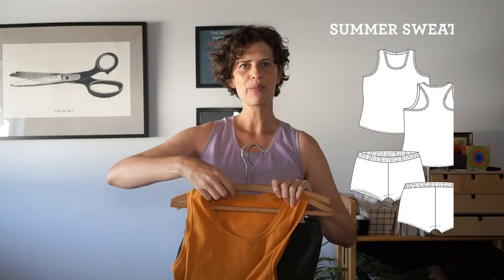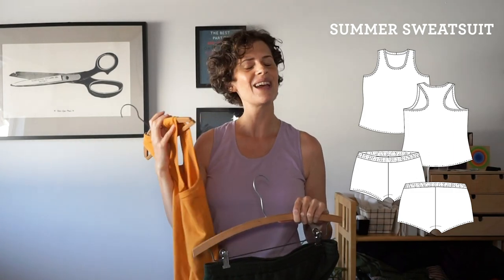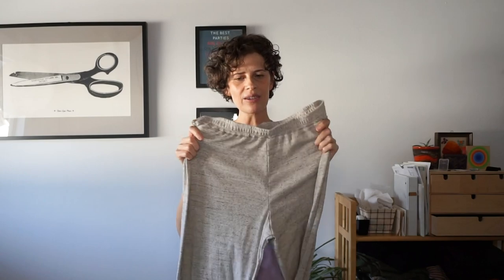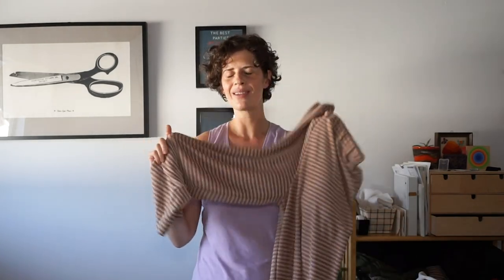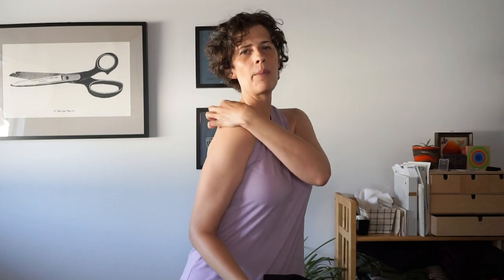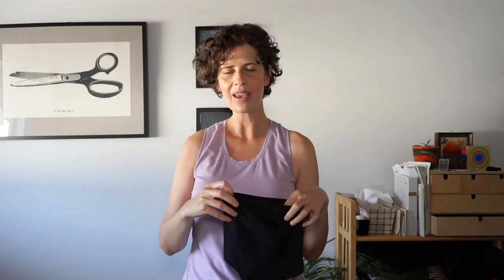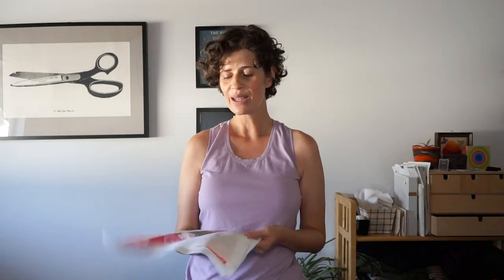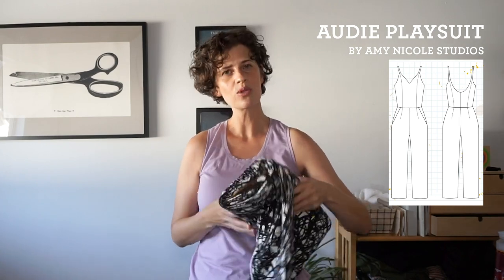August 2020 sewing vlog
Hello sew-friends! In this video, I’m share all the things I’ve been making in August 2020, I’ll recap this month’s blog posts and give a sneak peek at all the behind scenes happenings at Sew DIY.
AUGUST HAPPENINGS
AUGUST MAKES
FUTURE MAKES
NEWSLETTER
SOCIAL
VIDEO EQUIPMENT
Sony a6000 camera